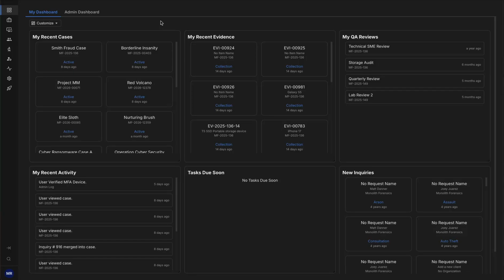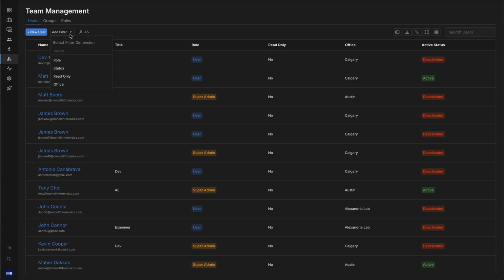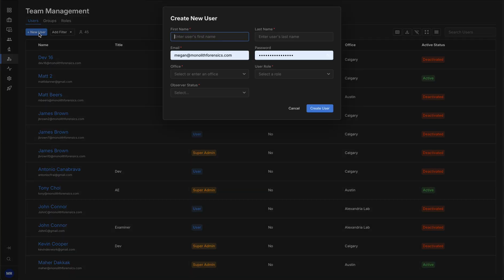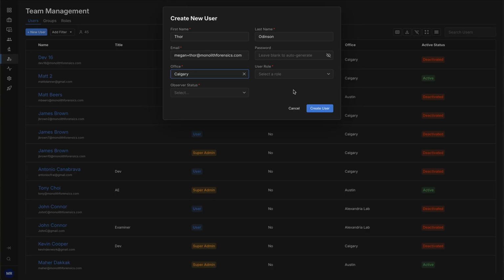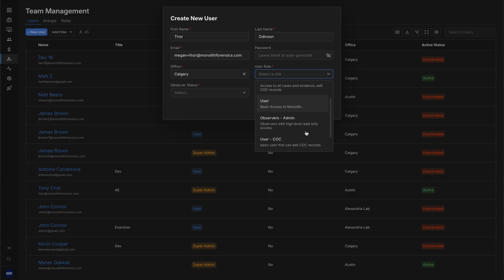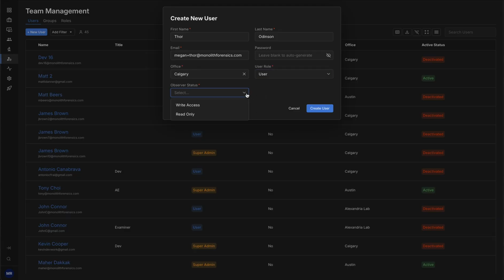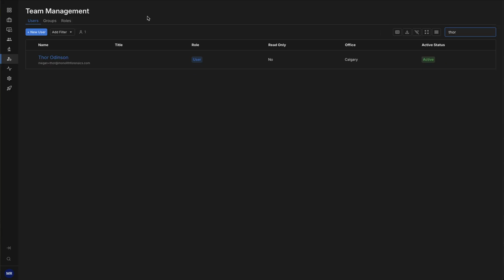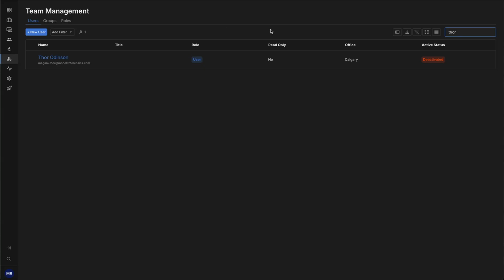Adding a New User in Monolith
Learn how to add a new user inside the Monolith platform.

Monolith is a case, evidence, and lab operations management platform for digital forensics teams.